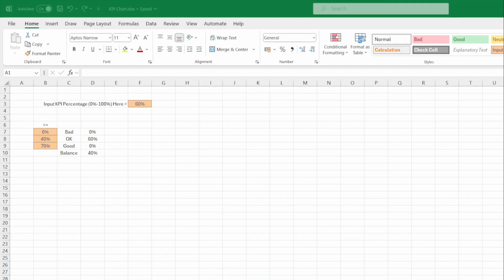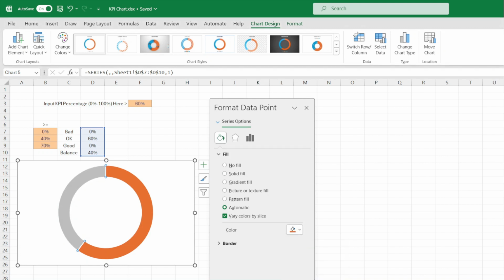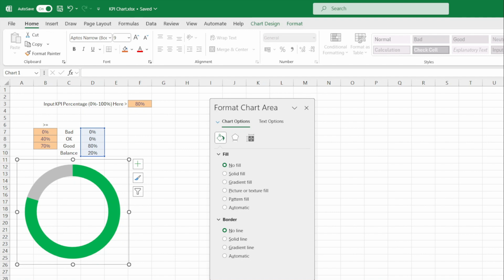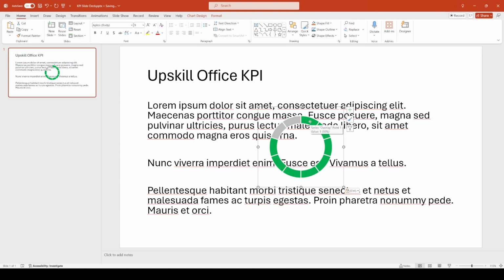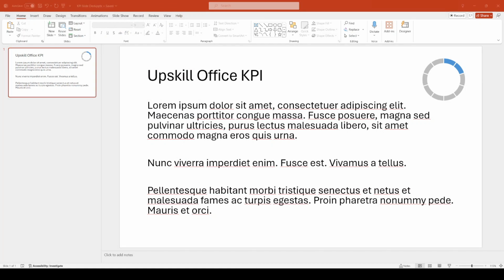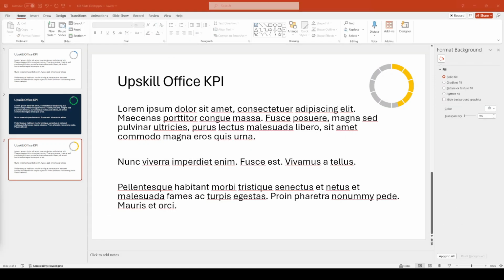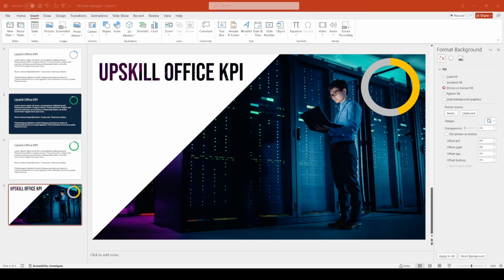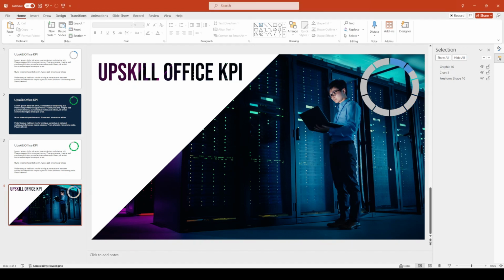Create dynamic KPI graphics in PowerPoint slide decks using Excel charts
Do you need to show Key Performance Indicator (KPI) results, regularly and in a consistent format, in a PowerPoint slide deck? Use the methods in this video to create an infographic that's simple to understand and can be easily updated and reused in your reports.

00:00 - Intro
00:41 - Method One
07:06 - Updating the Infographic
07:58 - Multiple Charts on Multiple Slides
08:24 - Dealing with Different Background Colours
08:55 - Method Two
10:16 - Limitations and Solutions: Slide Masters
10:34 - Limitations and Solutions: Multicolour Backgrounds
13:25 - Summary / Other Formats